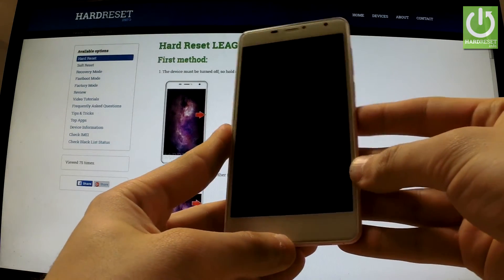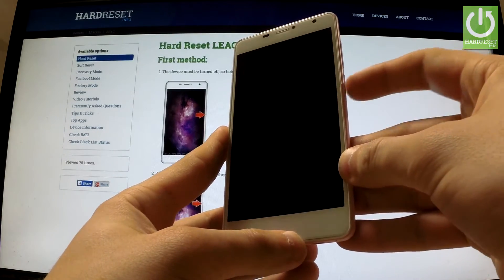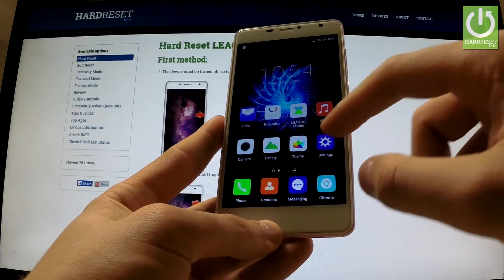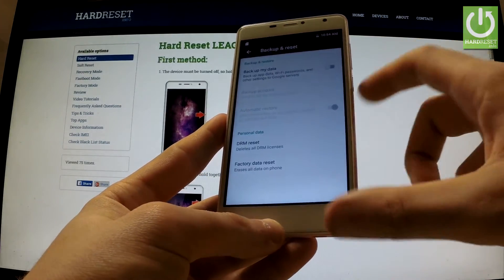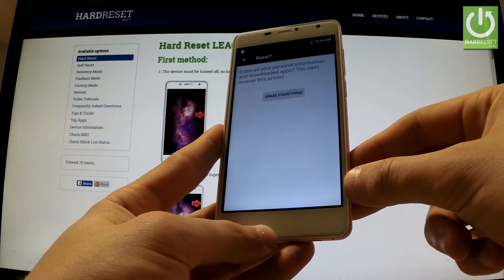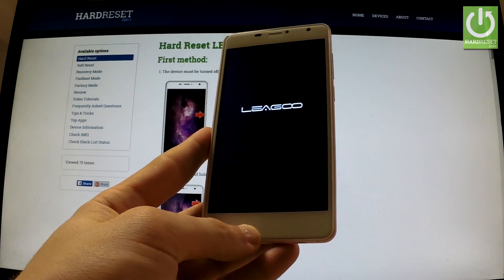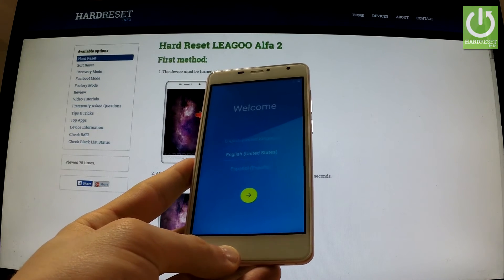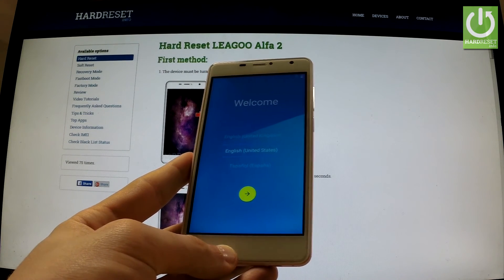Factory Reset LEAGOO Alfa 2 - Wipe All Data by Hard Reset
How to erase everything from your device? How to reset your phone? How to perform a factory reset?